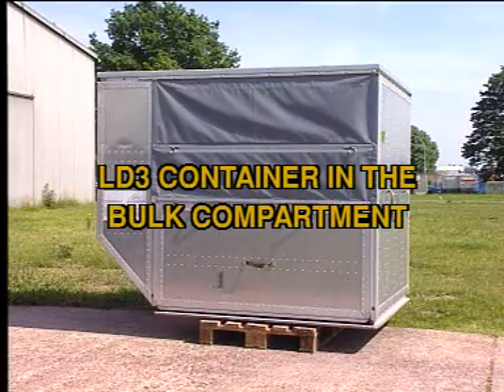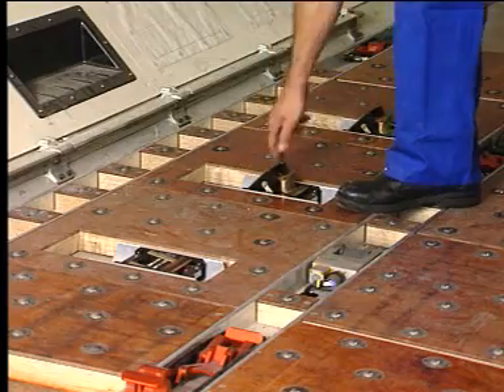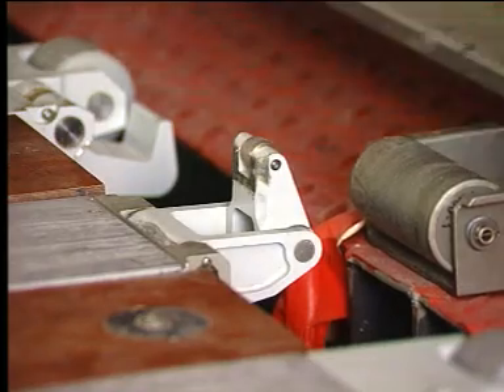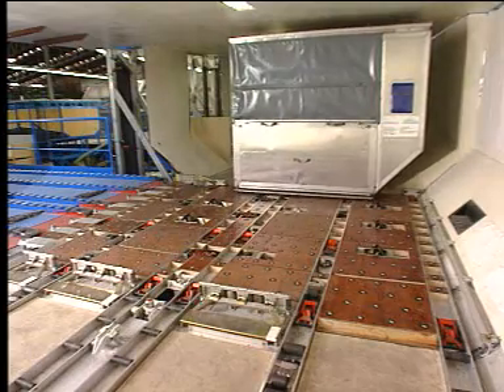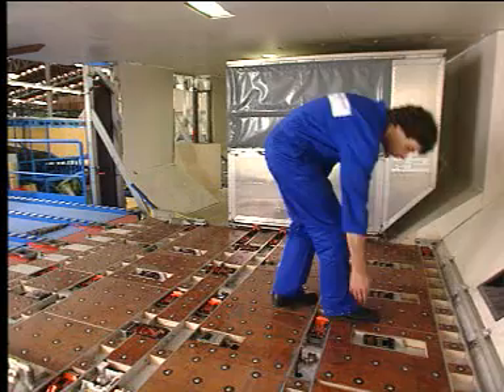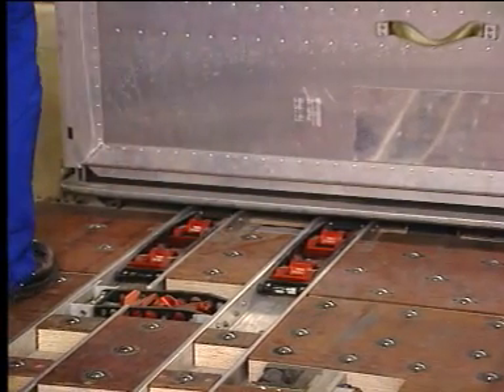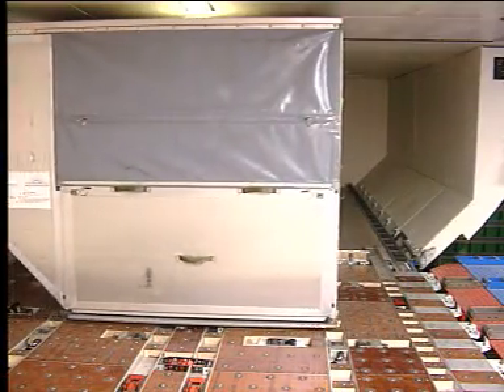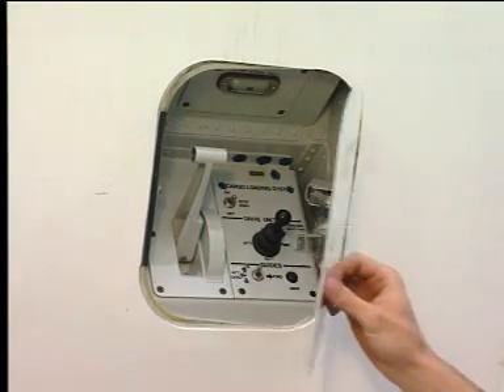AIRCRAFT | A330/A340 Single LD3 Container in Bulk Loading and Unloading Operation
AIRCRAFT | Airbus A330 /A340 Single LD3 Container Loading and Unloading Operation in the Bulk Compartment